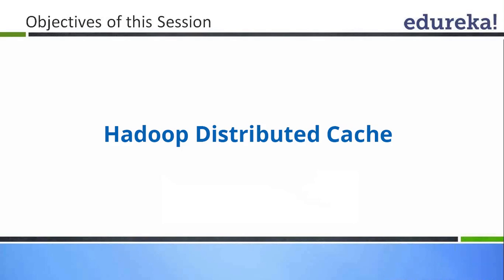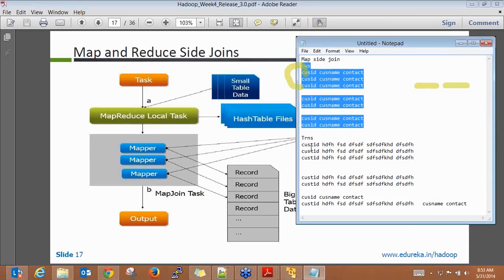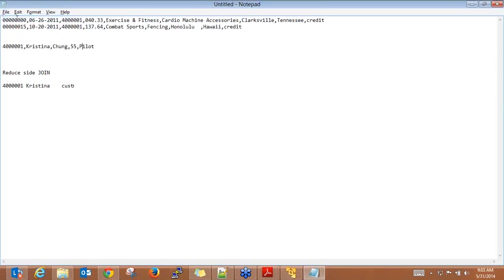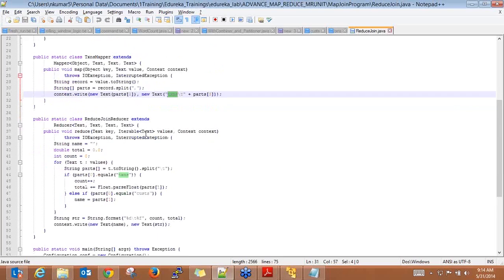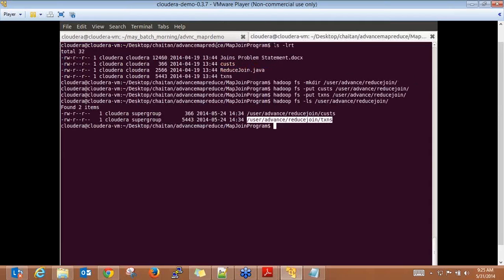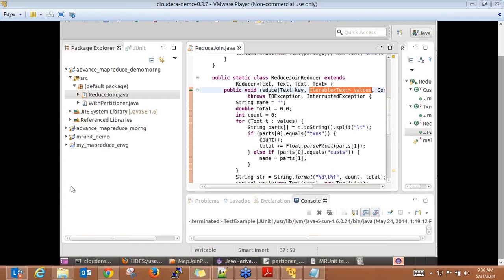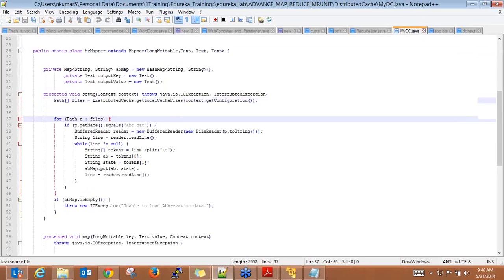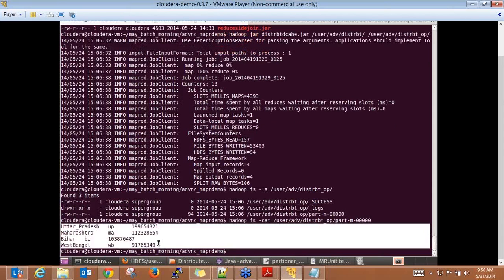Hadoop Distributed Cache | Advanced Mapreduce Tutorial - 2 | Edureka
Hadoop Map Reduce Project provides us this facility with something called as DistributedCache.
This Distributed Cache is configured with Job Configuration, What it does is, it provides read only data to all machine on the cluster.
This video gives a brief insight of How Distributed Cache Works.

All topics related to ‘Hadoop Distributed Cache’ have extensively been covered in our course ‘Big Data and Hadoop’.